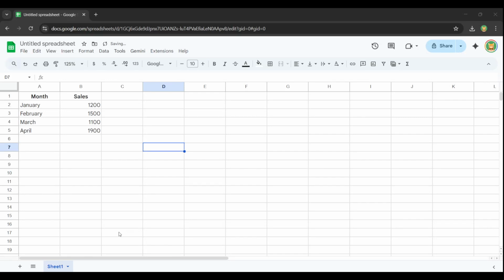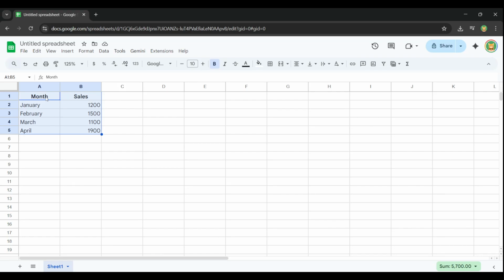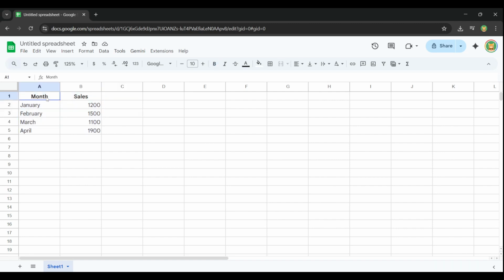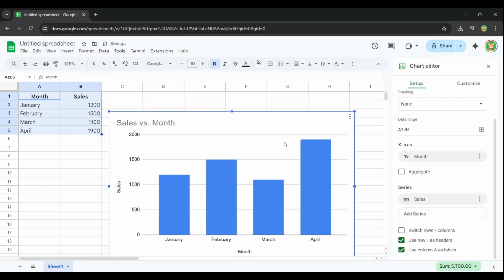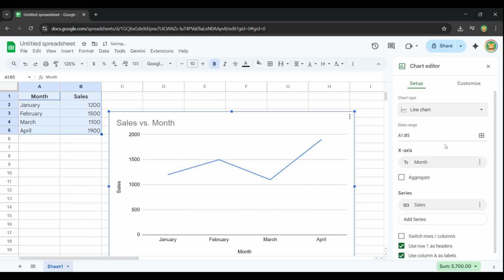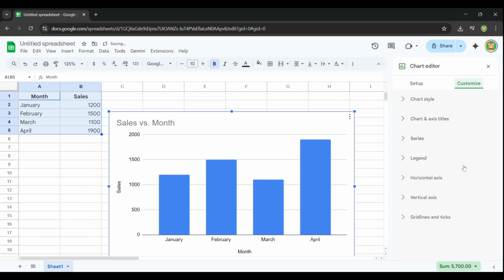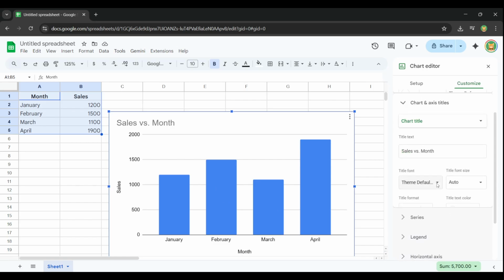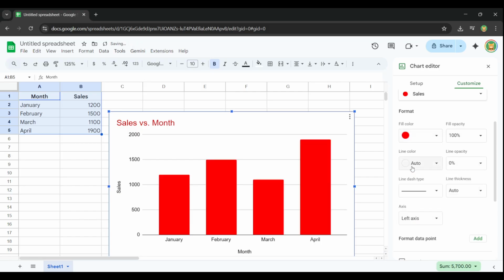How to Make a Chart in Google Sheets (2026 Step-by-Step Beginner Tutorial)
Learn how to make a chart in Google Sheets the right way! In this 2026 step-by-step beginner tutorial, I’ll show you how to create bar, line, and pie charts, customize chart settings, and present your data clearly. Perfect for beginners, students, and professionals using Google Sheets for reports and analysis.

how to make chart in google sheets, create chart google sheets tutorial 2026, google sheets graph tutorial beginners, insert bar line pie chart google sheets, google sheets data visualization guide, google sheets for beginners tutorial, spreadsheet productivity tips, google workspace tools guide, customize chart google sheets step by step, google sheets tips and tricks 2026, beginner google sheets tutorial 2026